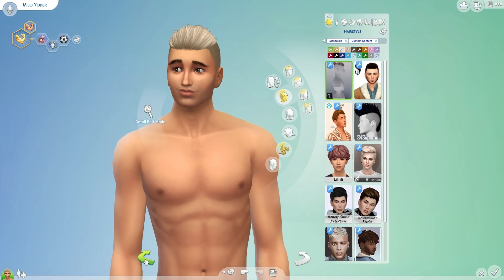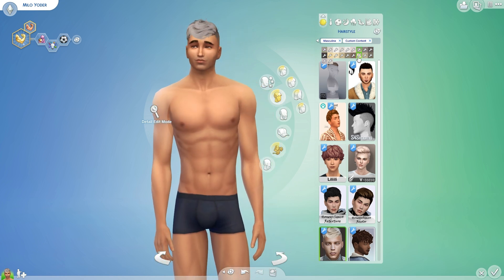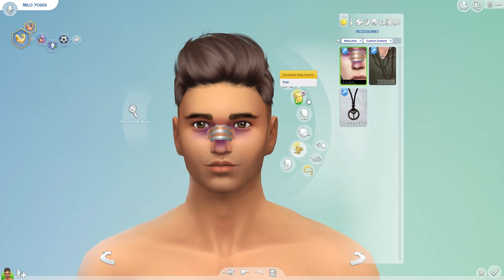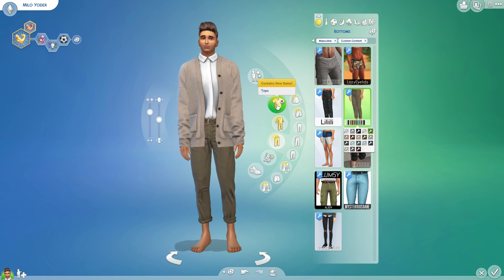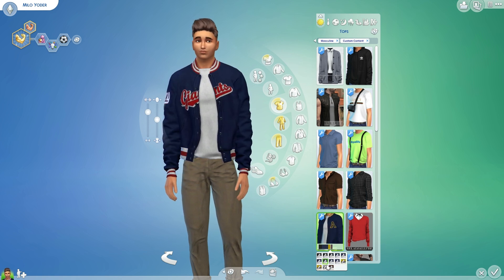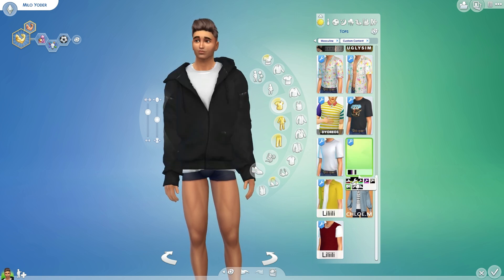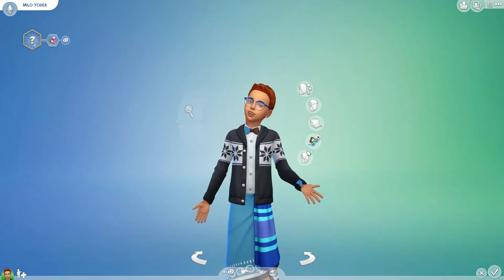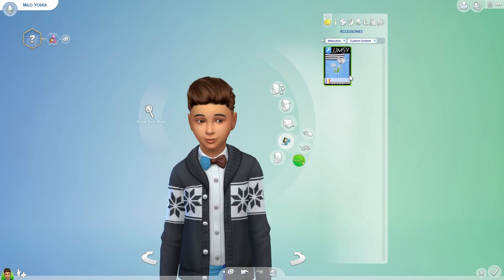THE SIMS 4: MALE CC HAUL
I am no longer able to provide CC links  for this video or others due to guideline issues.